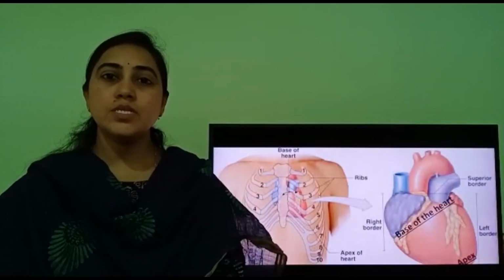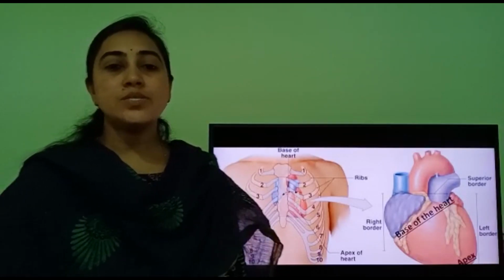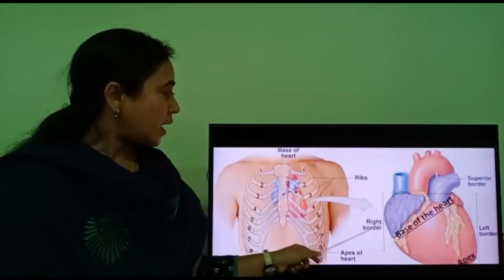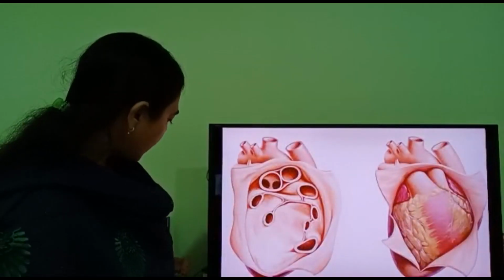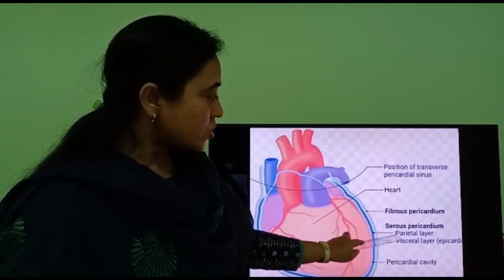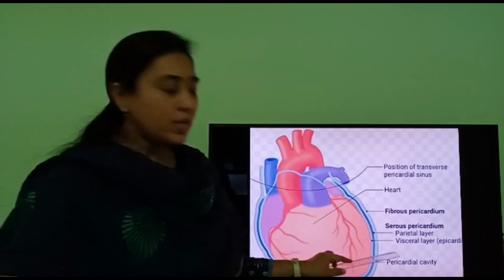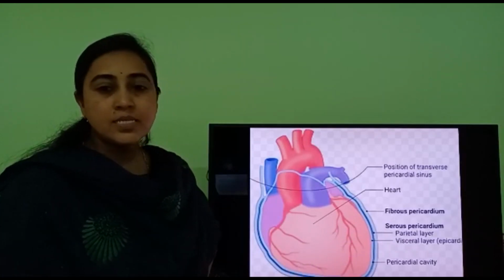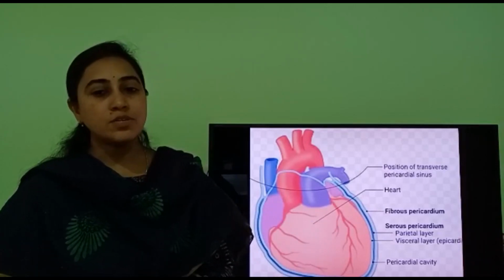27 Heart Pericardium